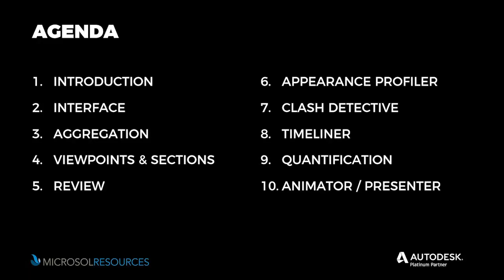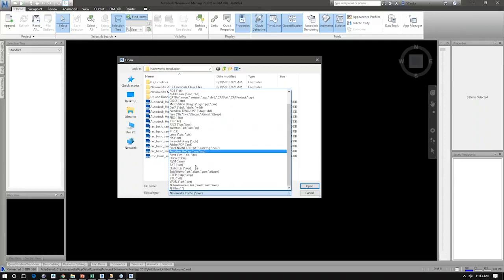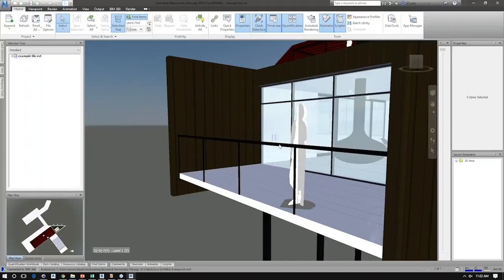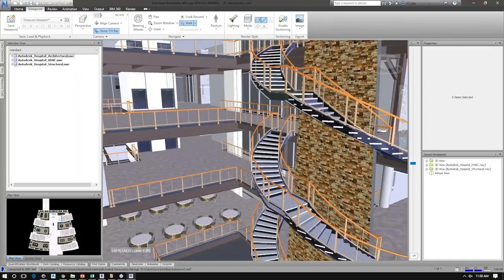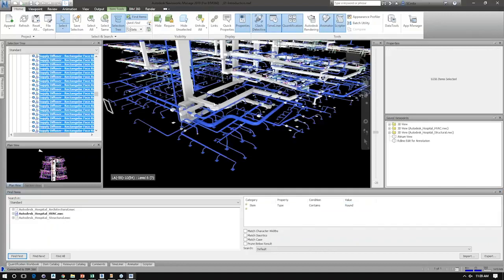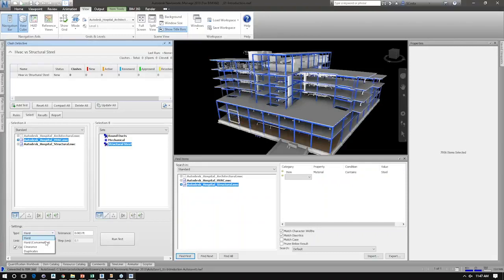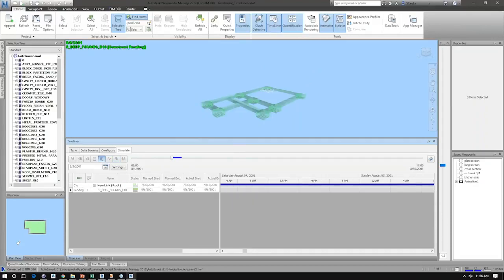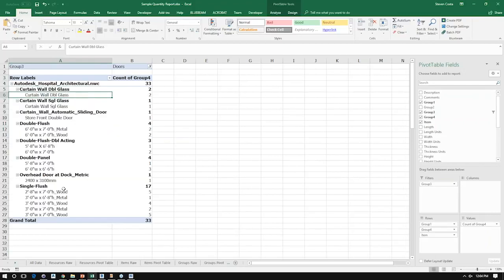An Introduction to Navisworks Manage